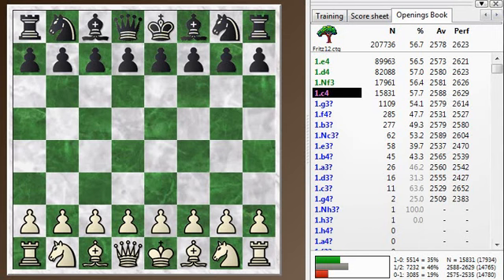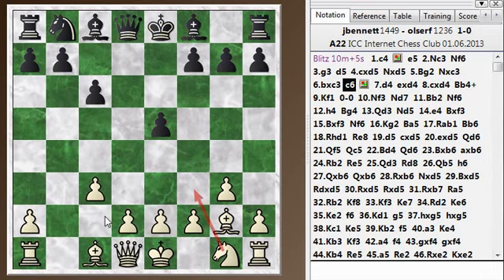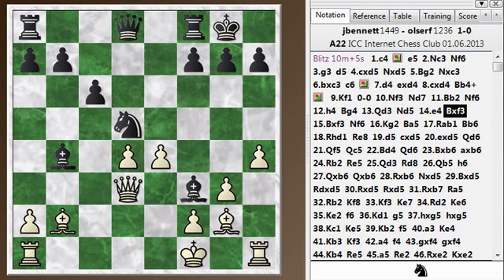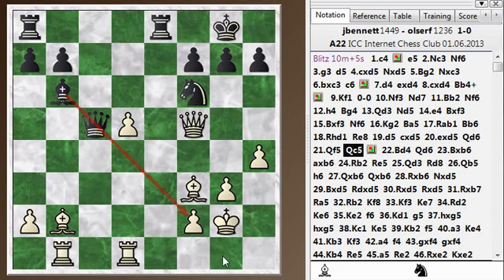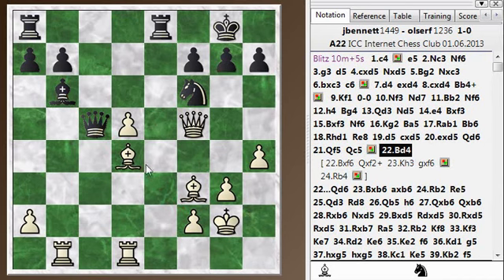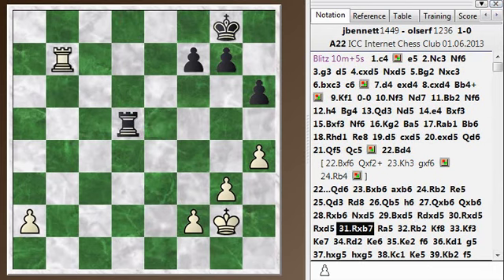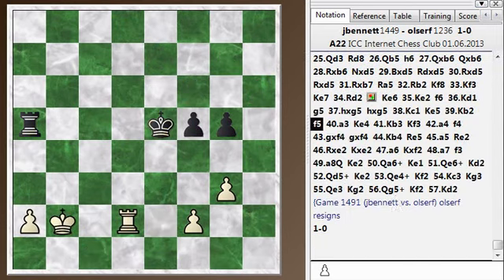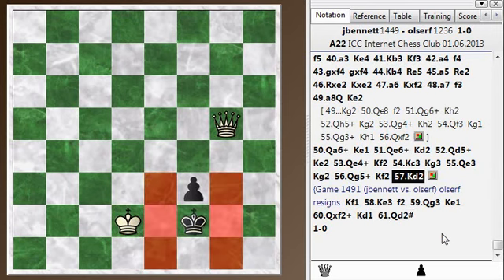Blitz chess postmortem #40: English opening - Reverse Sicilian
A postmortem showing where both sides went wrong in this game, and some discussion about the rook and pawn ending.